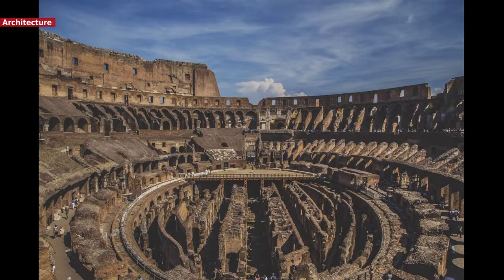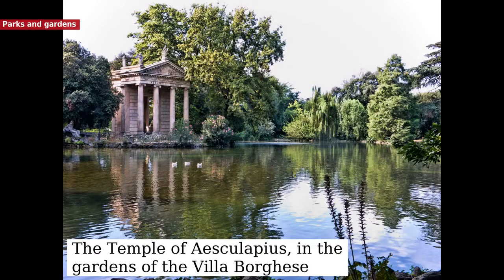Rome City 2022 italia